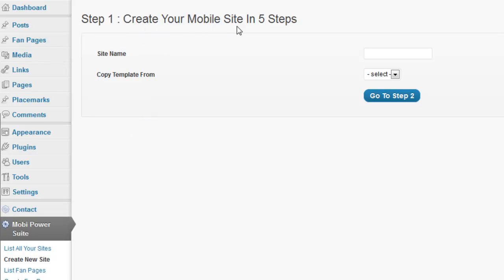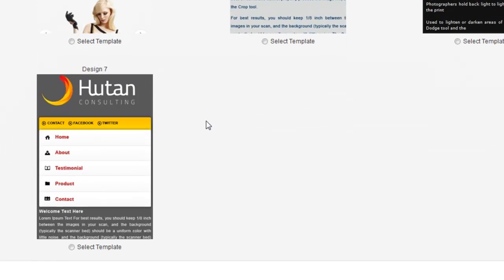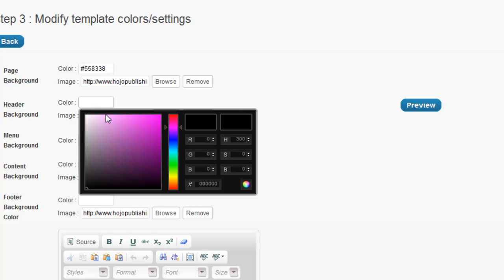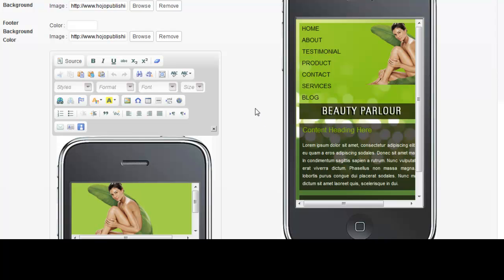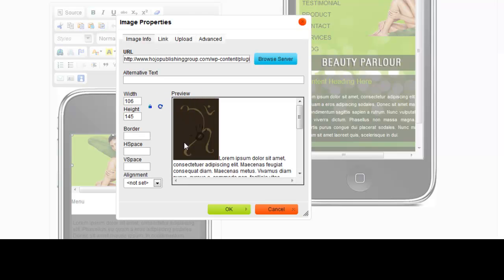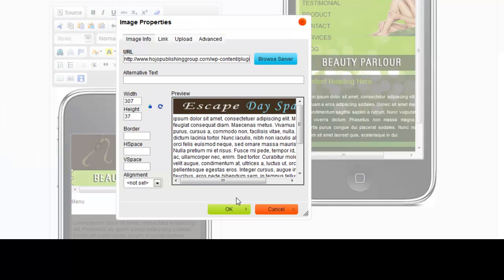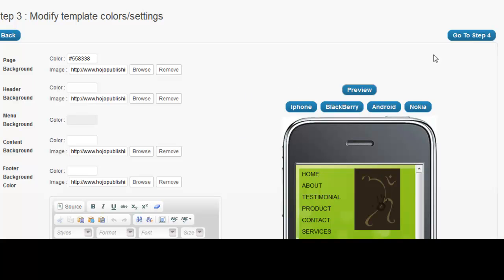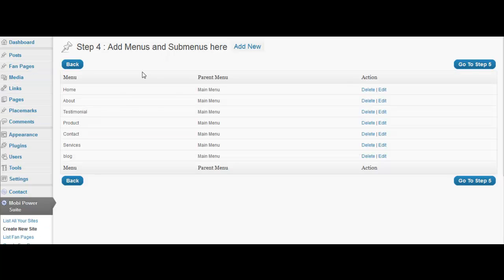Mobi Power Suite - How To Create A Mobile Site Part 1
- How to create a mobile site with Mobi Power Suite Part 1